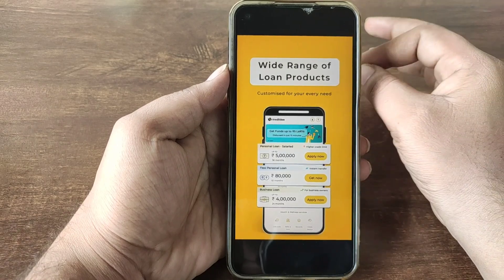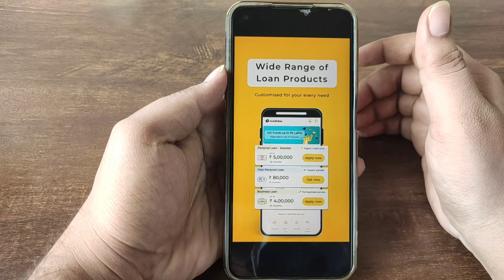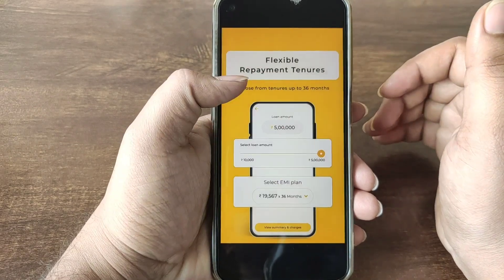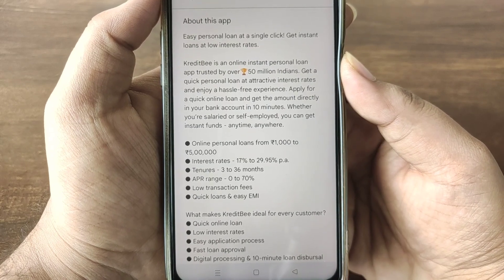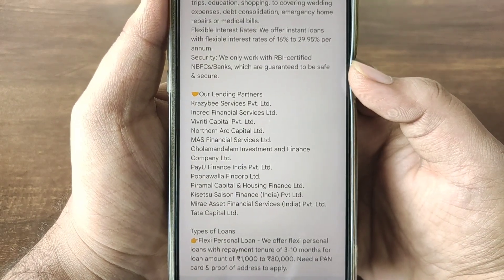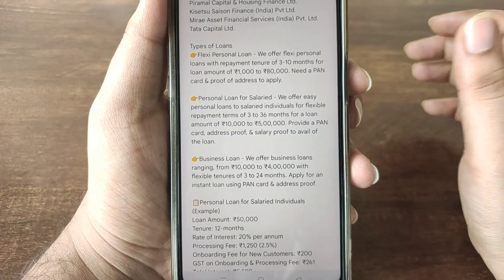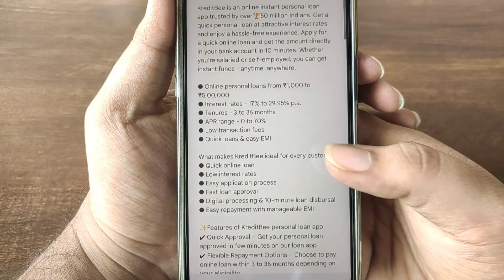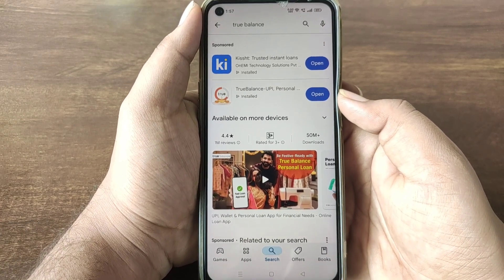ಕಡಿಮೆ ಬಡ್ಡಿಯಲ್ಲಿ 5 ಲಕ್ಷ ಸಾಲ ಸಿಗುತ್ತೆ ಖರ್ಚಿಗೆ ಆಗುತ್ತೆ! new instant loan application explained kannada